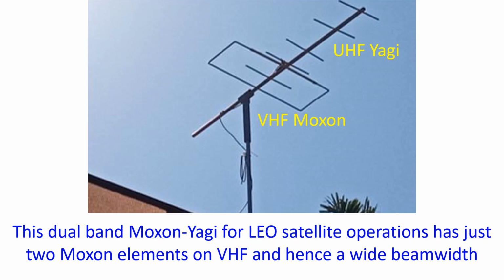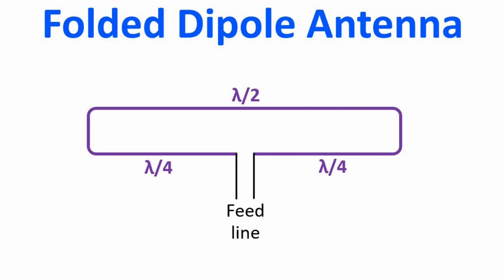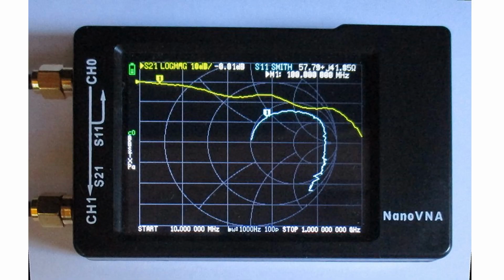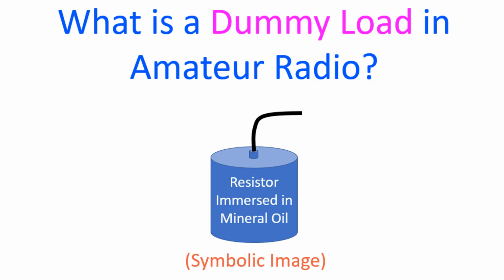Important Antenna Parameters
Important antenna parameters of interest to the amateur radio operator are gain, bandwidth, radiation pattern, beamwidth, polarization, impedance and radiation resistance. In addition there are directivity and front to back ratio for a directional antenna. An easy to measure parameter is the SWR or standing wave ratio.

Each of these parameters assume more importance in certain circumstances. For example, the beamwidth is important in LEO satellite operations. An antenna with a wider beamwidth is easier to point at a fast moving satellite for a beginner, while one with higher gain and directivity, but having narrower beamwidth will be more difficult to point exactly.

An antenna with lower bandwidth will not cover the entire alloted frequencies of a given amateur radio band. For example, some antennas are meant for the CW end of the band while others are meant for the upper SSB part of the band. Bandwidth can be expressed as the range of frequencies at which the SWR is less than 2:1. Using thicker antenna elements is often mentioned as an option to increase the bandwidth.

Gain of the antenna can be expressed either with reference to an isotropic antenna as dBi or with reference to a dipole antenna as dBd. Isotropic antenna is a theoretical antenna with a perfect spherical radiation pattern. Dipole antenna has a directivity along its broad side and hence has a gain of 2.15 dBi with respect to the isotropic antenna. Hence gain expressed as dBd of any antenna will be lower than that expressed as dBi by 2.15. Radiation pattern of a half-wave dipole antenna has a dumb-bell shape.

Polarization of antennas could linear, circular or elliptical. Linear polarization can be further classified into horizontal and vertical. A vertically placed Yagi-Uda antenna has a vertical polarization of the radiated waves while a horizontally placed one has horizontal polarization of the beam. Circular polarization could be right hand circular polarization or left hand circular polarization, depending on the direction in which the beam rotates.

Circular polarization is ideally needed for satellite communication ground station antennas. This is because the satellite spins and tumbles in orbit so that antenna orientation changes continuously, though most satellite antennas are having linear polarization. Circular polarization is achived by having two Yagi-Uda antenas built on the same boom with elements perpendicular to each other and fed by a phasing section of cable. If the phasing and dimensions of elements are not accurate, it will end up as an elliptically polarized antenna instead of a circularly polarized one.

The gain of a Yagi-Uda antenna increases as the number of elements are increased. This will also increase its front to back ratio. An indication of front to back ratio can be obtained by changing the direction of a VHF Yagi-Uda antenna and checking the access to local repeaters. When I tested my seven element Yagi-Uda antenna for VHF, when I turned the antenna South, in the direction of VU2MJJ repeater, access to VU2EDJ repeater in the North was completely lost. My vertical omnidirectional antenna gives access to both repeaters.

Beamwidth of the antenna is reduced as the number of elements increase. This will make pointing the antenna in the direction of a moving satellite more difficult. Hence it is often mentioned that a beginner in LEO satellite operations start with an antenna having lower number of elements and obviously with a lower gain as well. Automated control of antenna with rotator and control software is useful in achieving good tracking and high gain with multi-element Cross-Yagi with circular polarization, one of the best for low earth orbit satellite operations.

Characteristic impedance of the antenna should match that of the transmission line and radio. Otherwise matching systems are needed for good radiation of signals. A half wave dipole antenna has an impedance of around 70 Ohms while the folded dipole antenna has an impedance of around 280 Ohms. Thus different types of antennas have different impedance. In Yagi-Uda antenna, adding parasitic elements changes the impedance of the antenna. Impedance of an antenna and many of the other antenna parameters can be measured using a vector network analyser, known in short as VNA.

Another important parameter of an antenna is its resonant frequency. Resonant frequency can also be determined using a nanoVNA, which is a relatively cheap and affordable equipment for the amateur radio operator compared to conventional network analyzers which are large and costly. Resonant frequency will depend mainly on the length of the driven element in relation to the wavelength. It will also depend on the speed of electromagnetic waves in the material used.